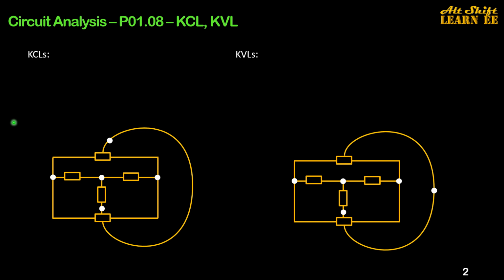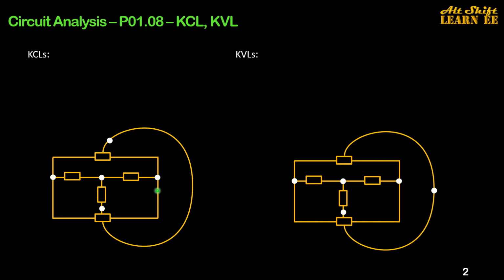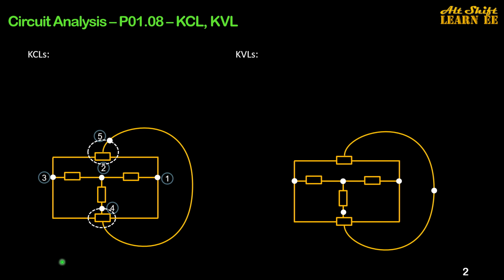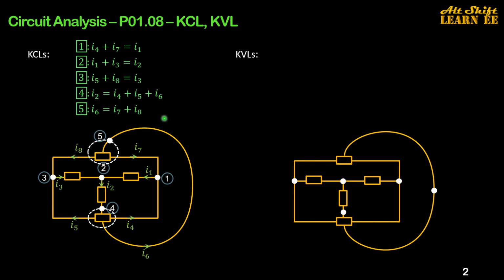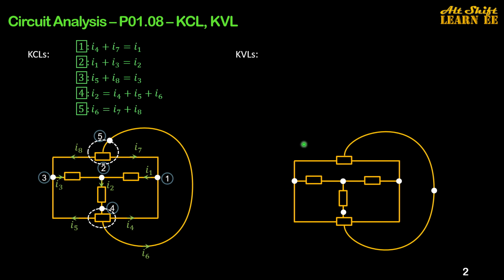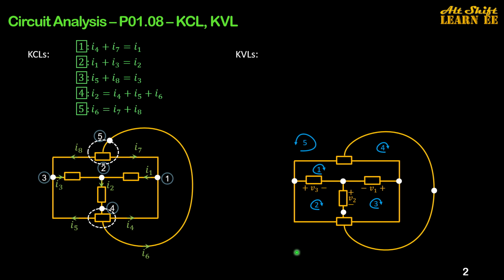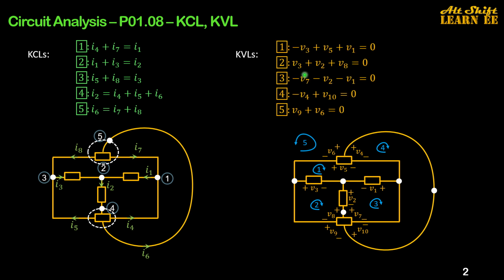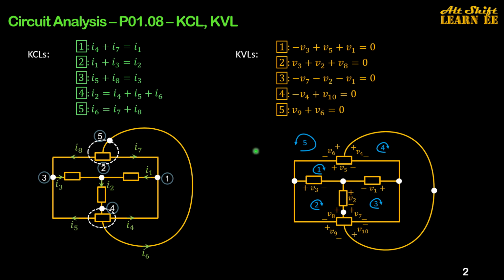Circuit Analysis – P01.08 – KCL, KVL